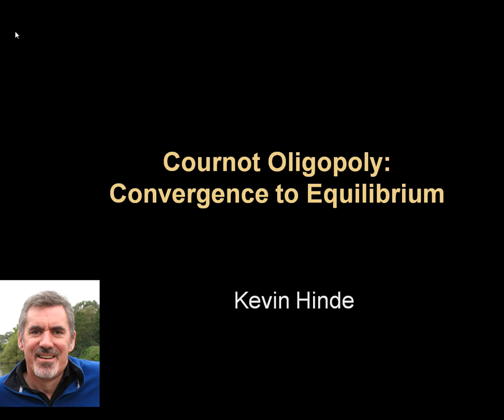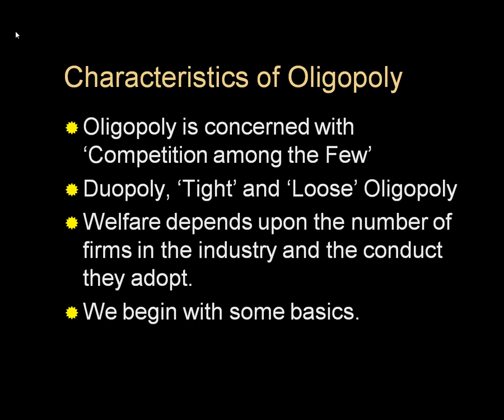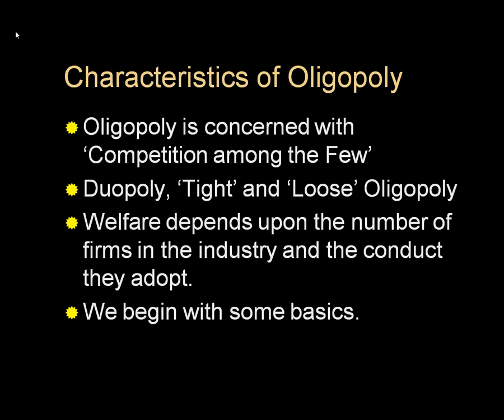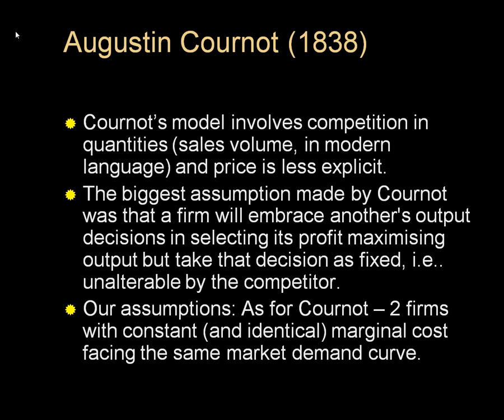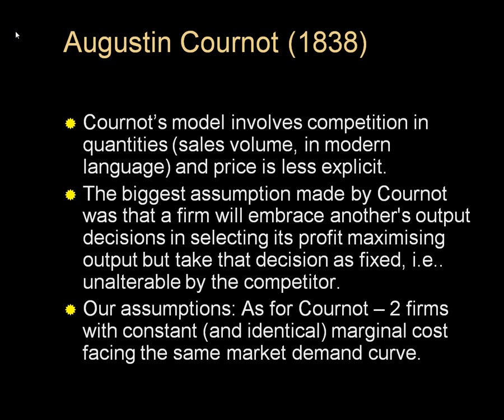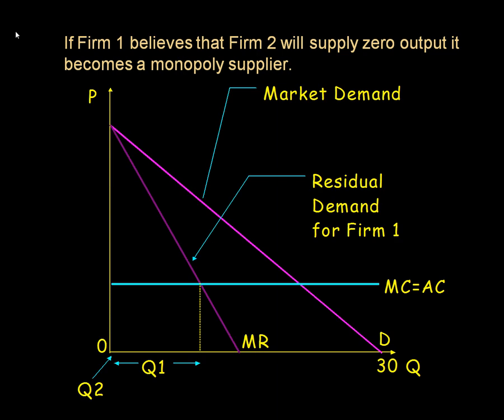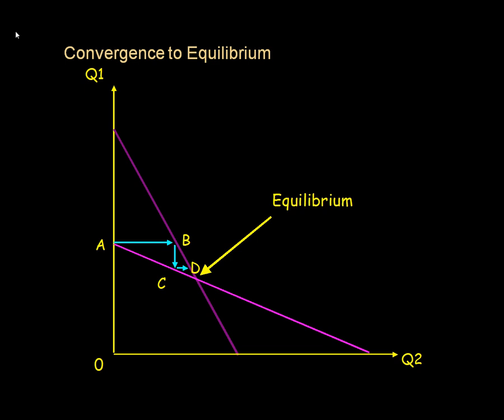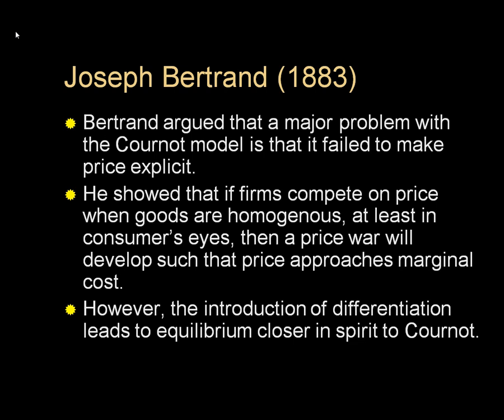cournot equilibrium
This audio-video slideshow illustrates how equilibrium is achieved in the Cournot model.